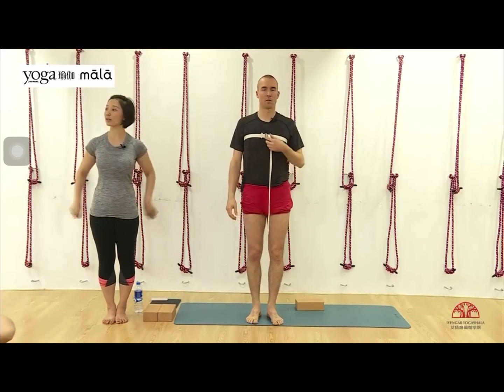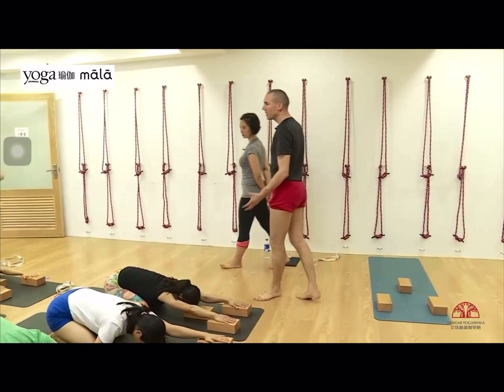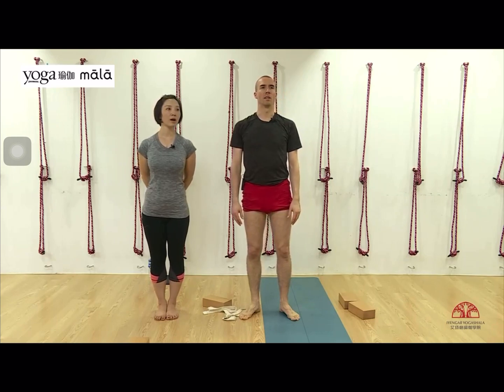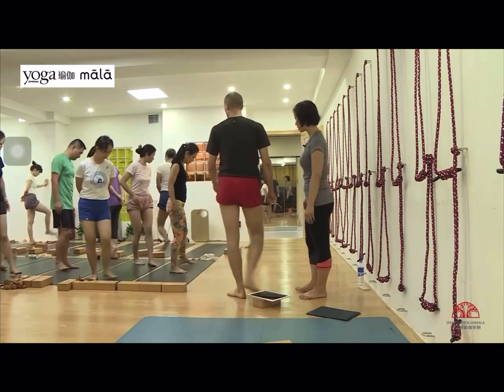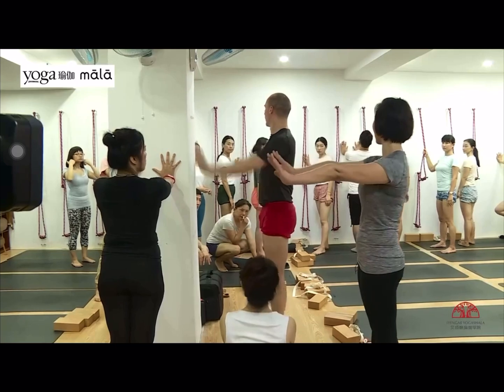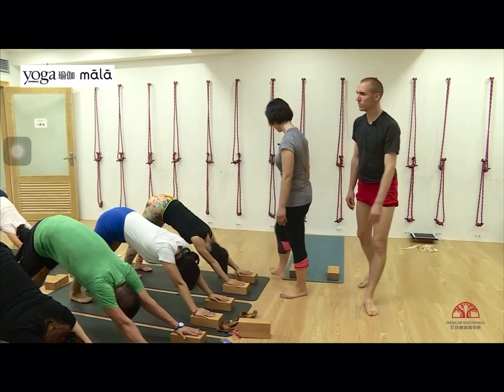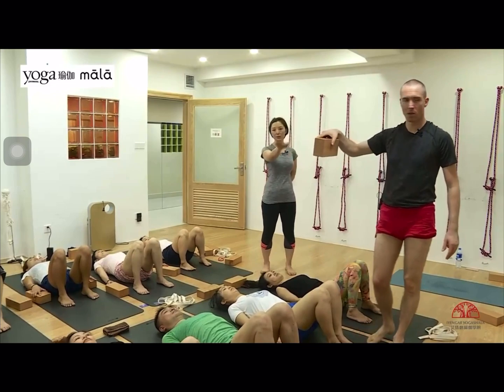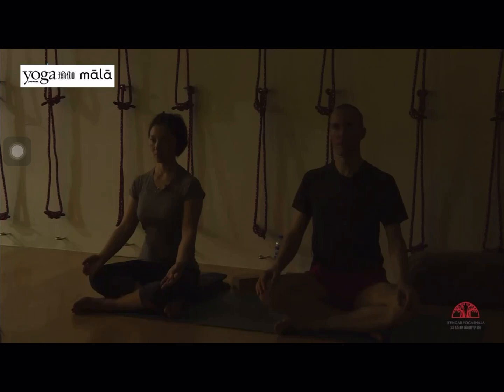释放肩颈压力——马丁艾扬格